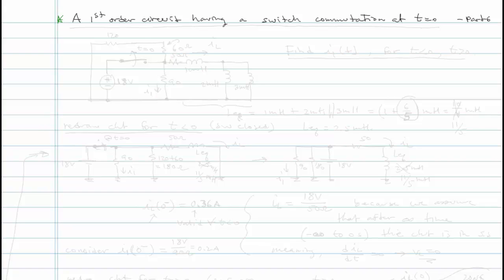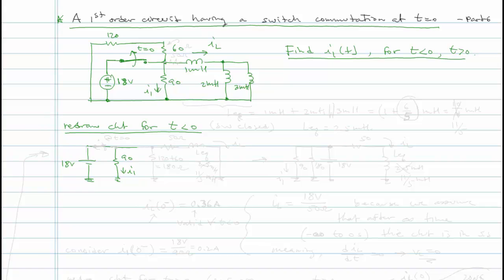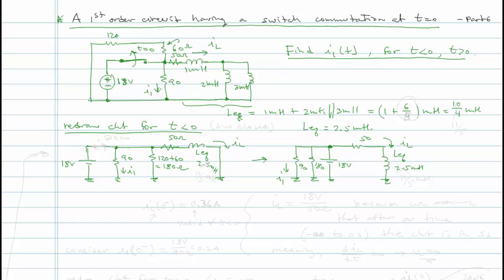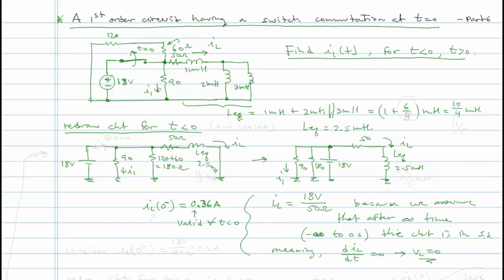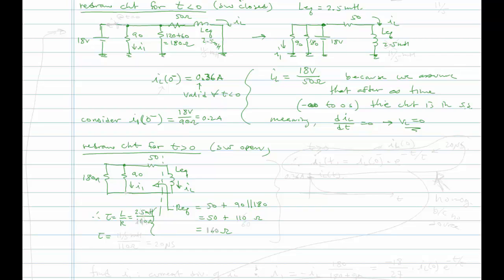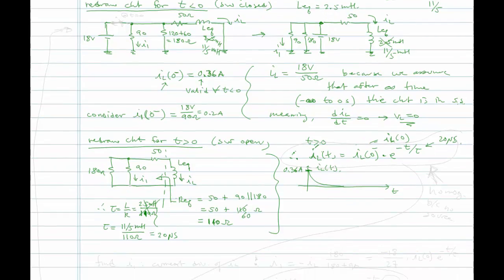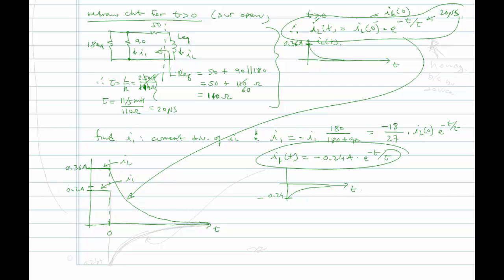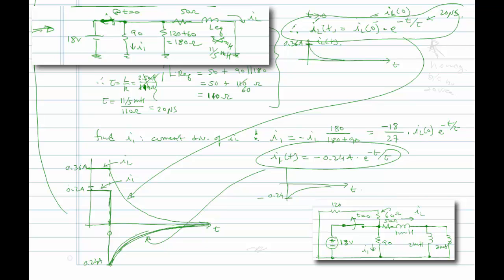An example 1st order circuit having a switch commutation at time t=0 (TR1.7)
An example 1st order RL problem is worked in which the complete response is found.  The example circuit has a switch that commutates at time t=0, resulting in some voltages and currents being discontinuous between t=0- and t=0+.  The solution that is worked shows how to determine the initial condition of the inductor current,  and from that how to determine all other circuit voltages and currents both for time less than 0 and greater than 0.